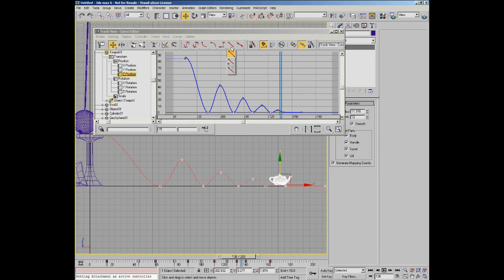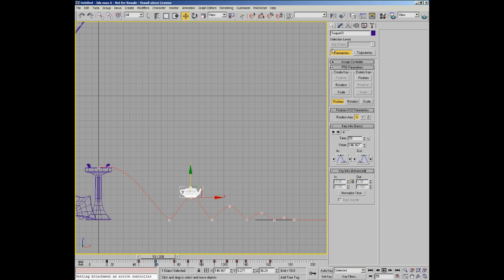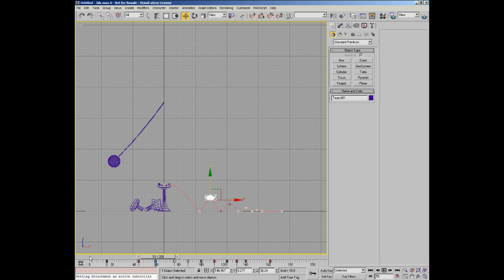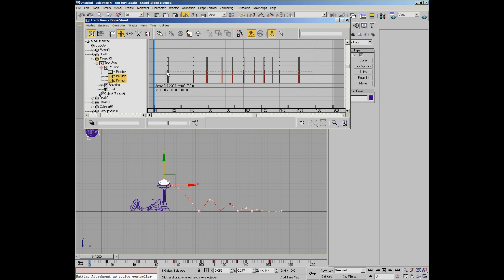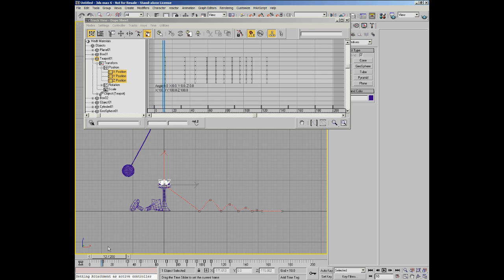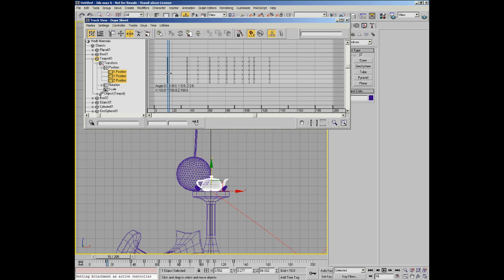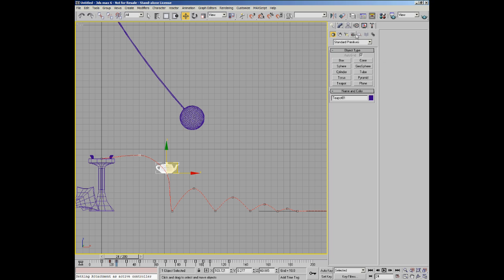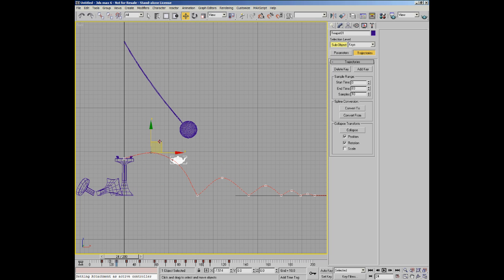3DS MAX - CG Academy Tutorials Serie 1 - 11.Rigging and Animation - Pt.3